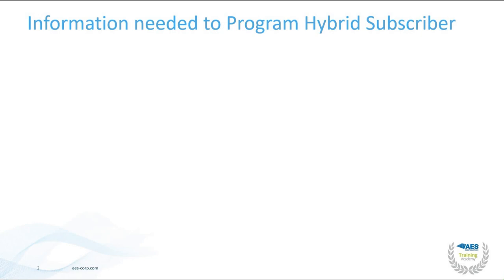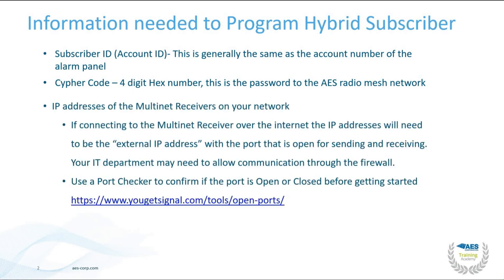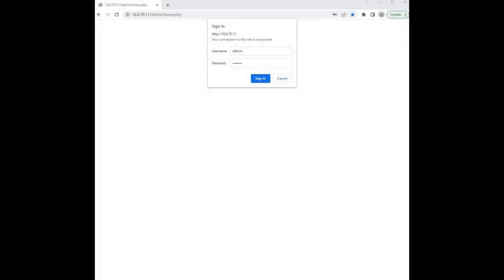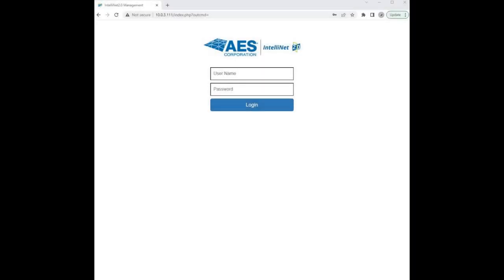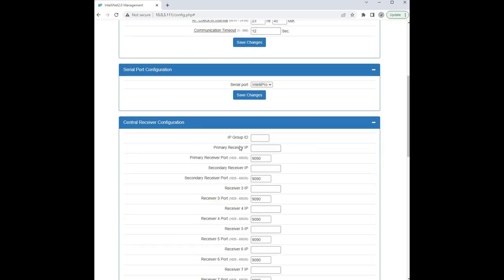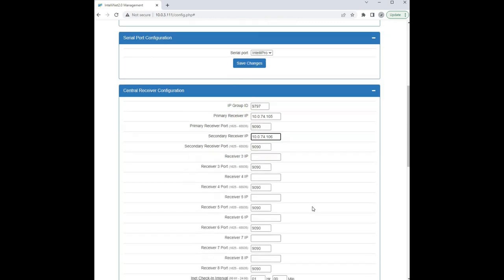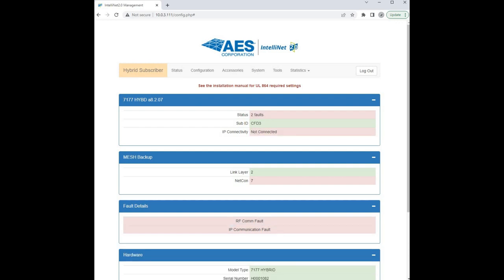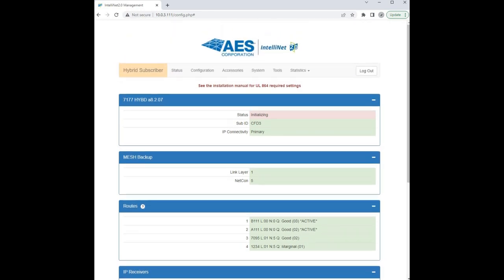7177 Hybrid Programming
The video will cover all of the information to properly program the 7177 Hybrid subscriber.